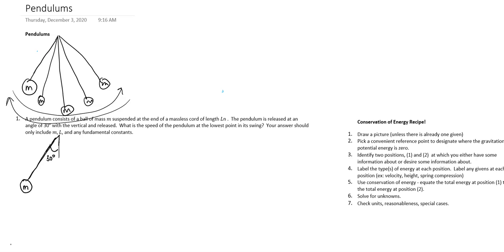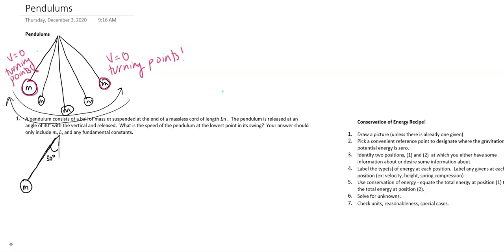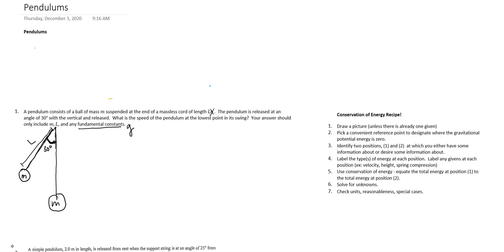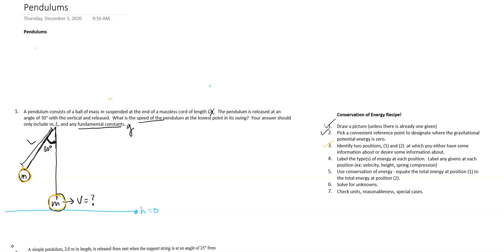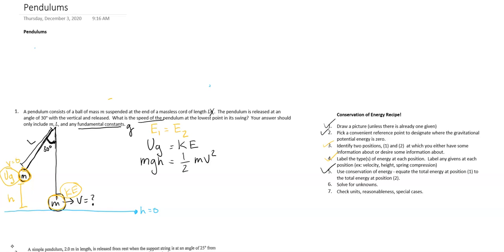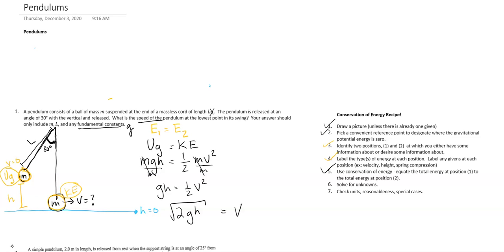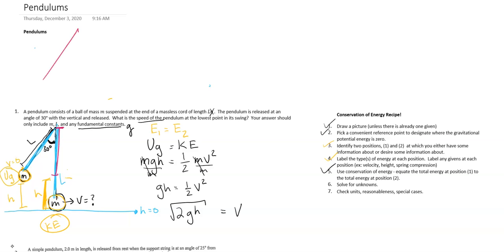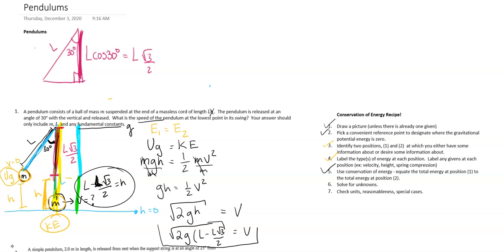Conservation of Energy with a simple pendulums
This physics video discusses how to solve for the velocity or height in a pendulum system as it swings back and forth. Good for any AP Physics or college level physics course!